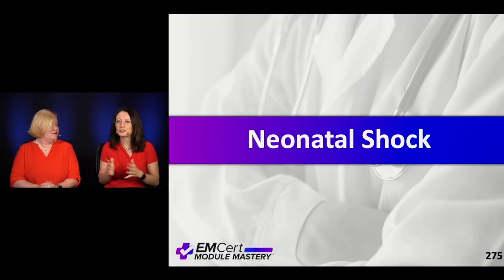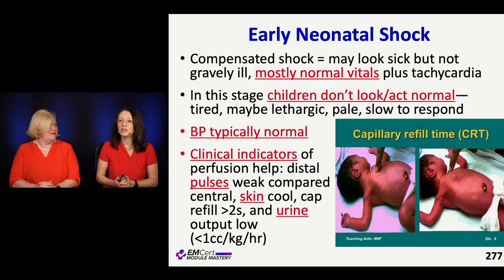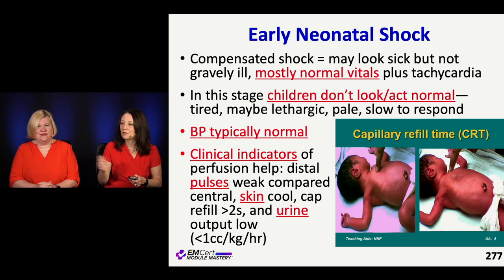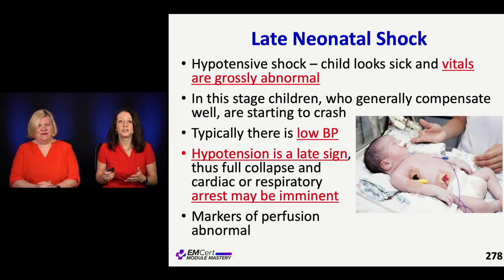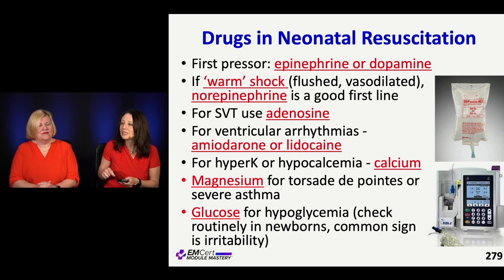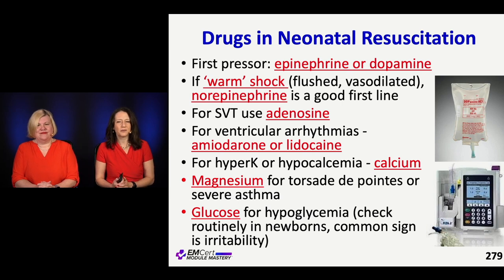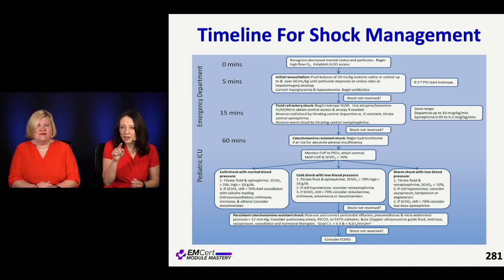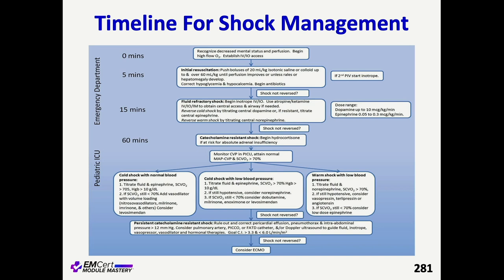Neonatal Shock | (MyEMCert) EMCert Module Mastery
Neonatal Shock by Drs. Emily Rose and Jan Shoenberger

This video is part of the Social and Behavioral Health module.